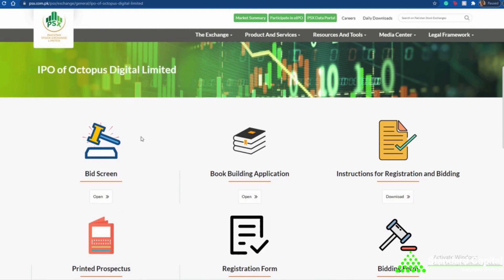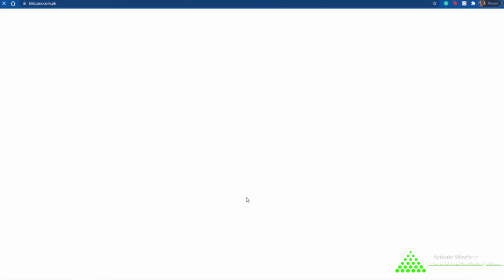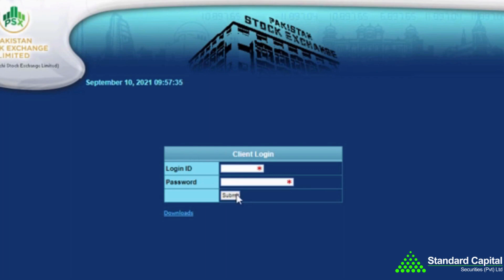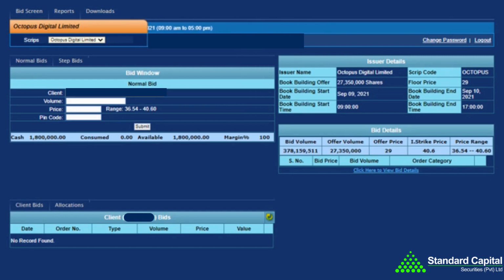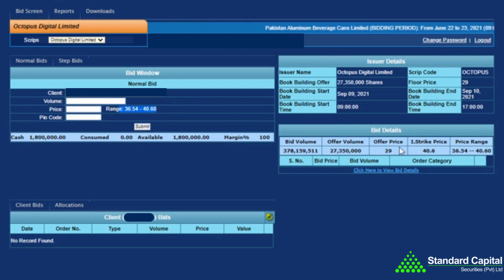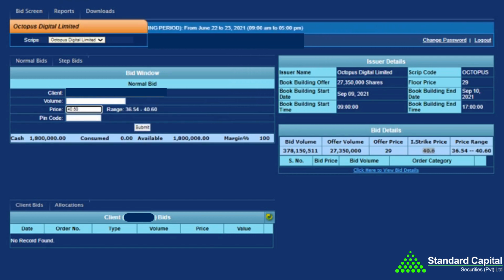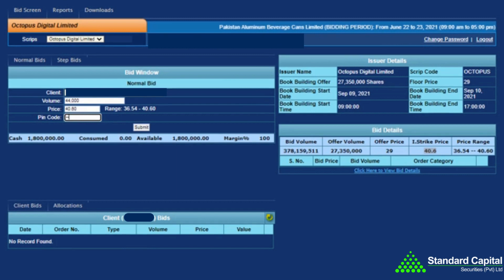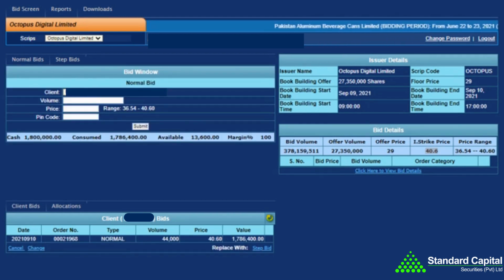How to Bid for shares in the book-building phase | Pakistan Stock Exchange | SCSTrade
Learn how to bid for shares online during the book-building phase of an IPO.

UAN: 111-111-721 Ext: 117 & 118
New Account Opening: 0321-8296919, 0307-1-SCSSCS (727727)
IT Related Support: 0306-1-SCSSCS (727727)
Payments and Withdrawals: 0305-1-SCSSCS (727727)